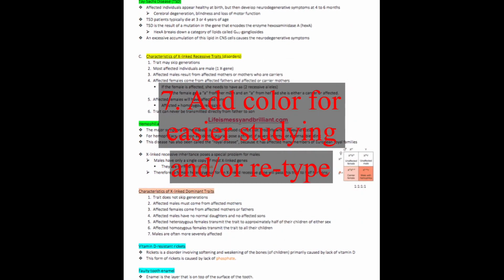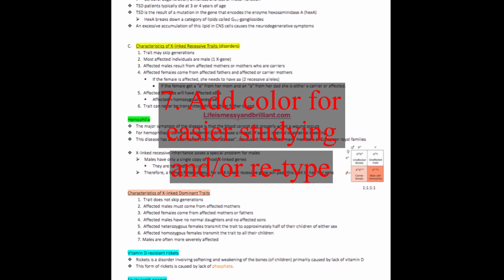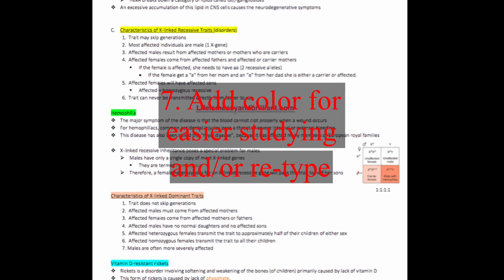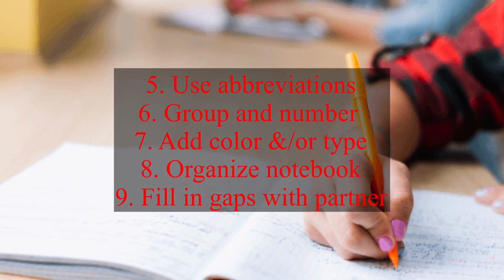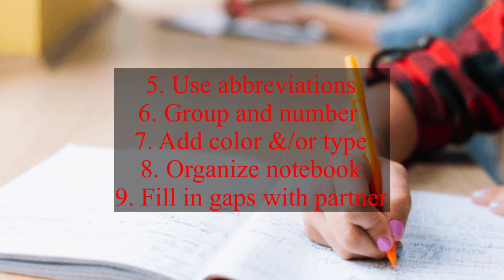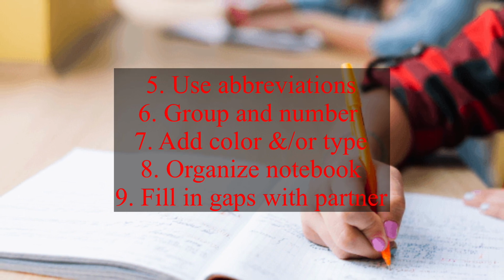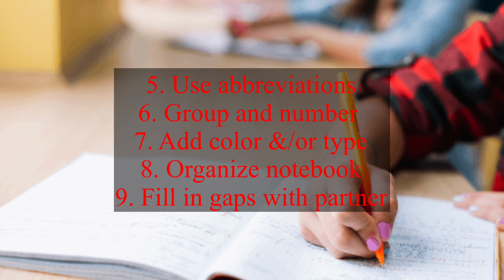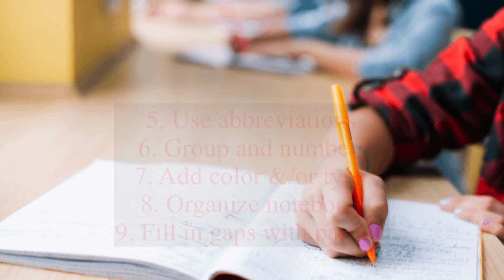How to Take Notes